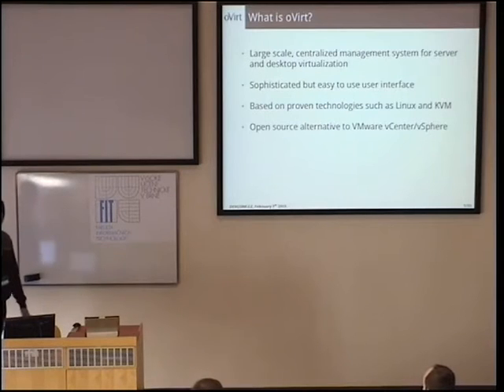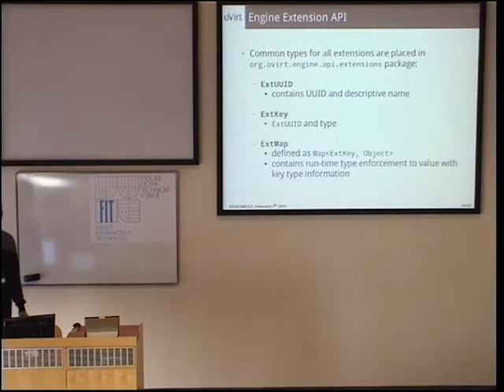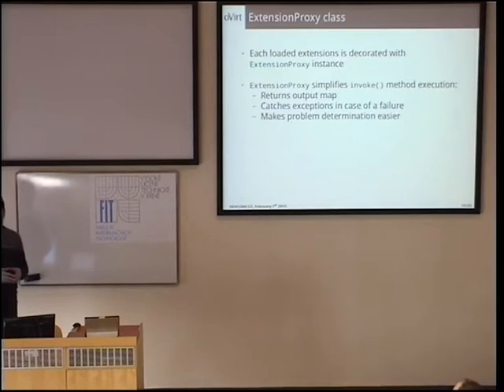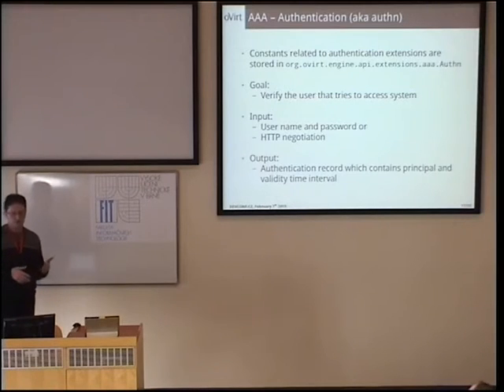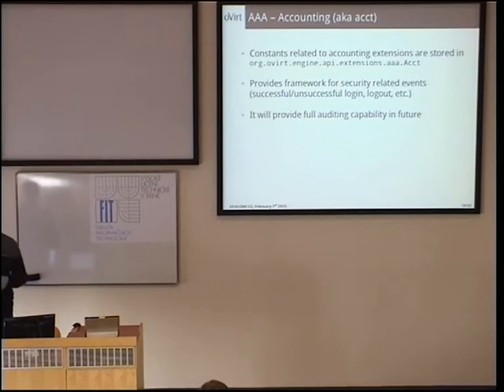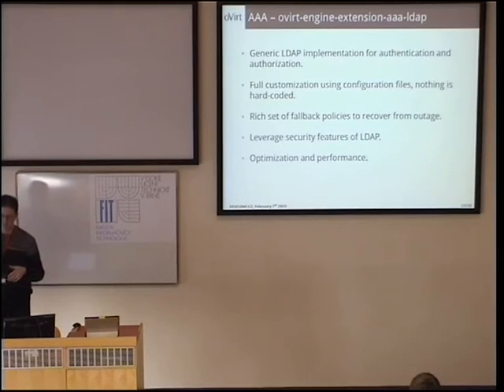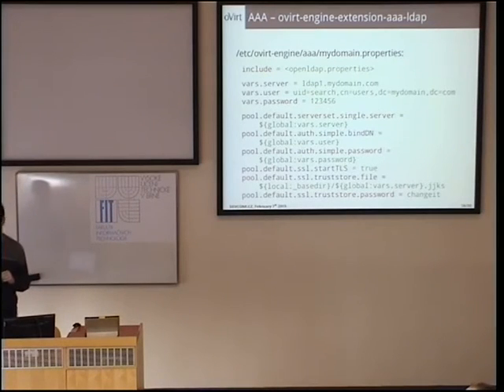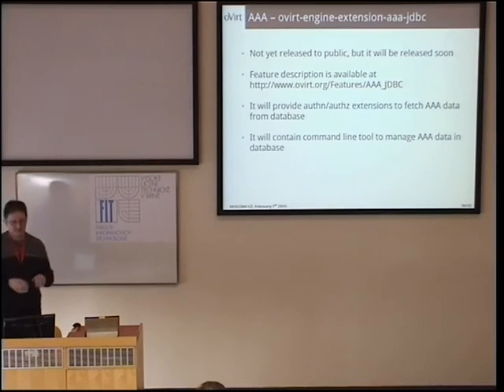Martin Peřina - The new oVirt Extension API - Taking AAA to the next level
Prior to oVirt 3.5, authentication and authorization was implemented as
monolithic module, logic and schema was hard-coded, Kerberos was used for
authentication to LDAP server. It was very hard to support and it didn't contain
requested features like SSO or proper multi-domain setup.

In this session we will take a look at new extension API introduced in oVirt 3.5.
This API is designed to be stable (easy to extend without breaking backward
compatibility), simple (it's invoke based) and yet flexible (it allows extension
to extension communication and allows to write extensions in other languages
than Java like Javascript or JPython).

We will also take a look at the AAA (authentication, authorization, accounting)
extensions which leverages this API. Those extensions included in oVirt 3.5
allow to use generic LDAP or database for authentication and authorization or
allow SSO for UI and API part of oVirt.